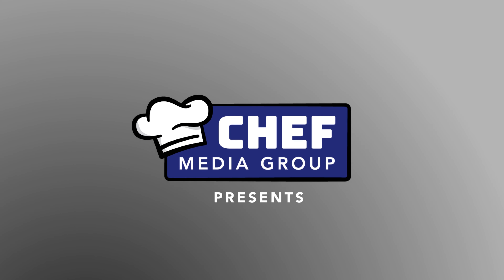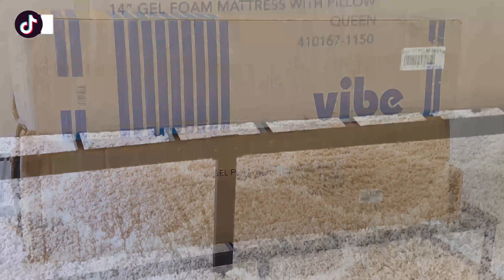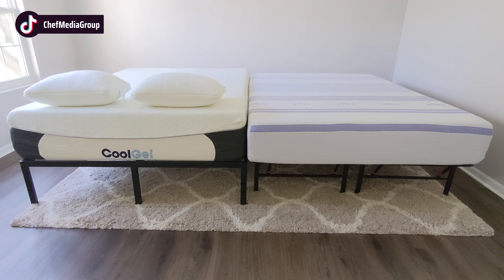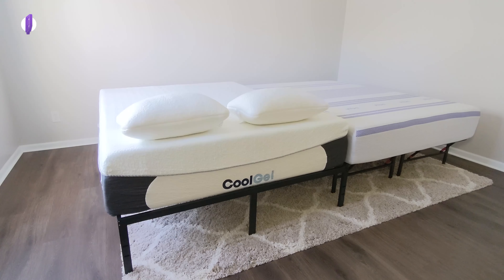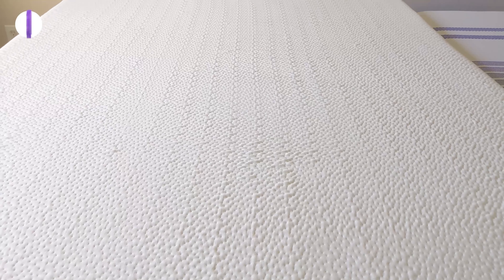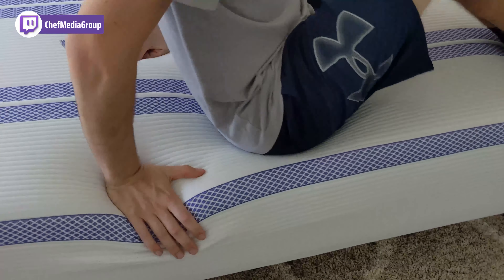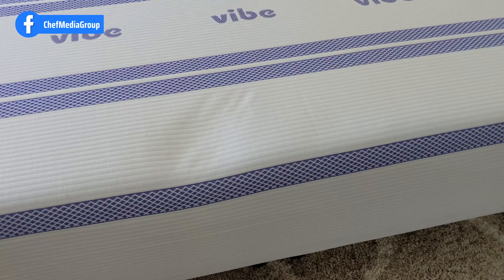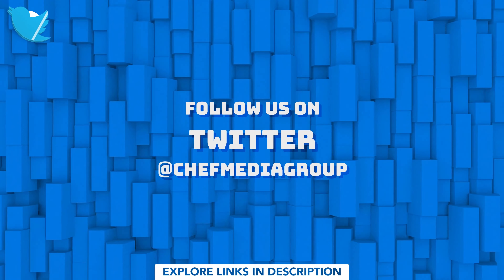Classic Brands vs Vibe Memory Foam Mattress Comparison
Classic Brands
Amazon US
Amazon INTL

Vibe Gel
Amazon US
Amazon INTL

00:00 - Intro
01:09 - Comparison
02:29 - Final Thoughts

Vibe Gel Memory Foam 12-Inch Mattress | CertiPUR-US Certified | Bed-in-a-Box, Queen
VS
Classic Brands Cool Gel Memory Foam 14-Inch Mattress with 2 BONUS Pillows | CertiPUR-US Certified | Bed-in-a-Box